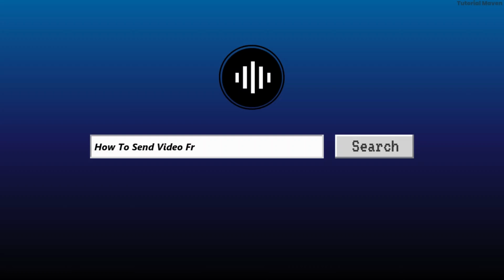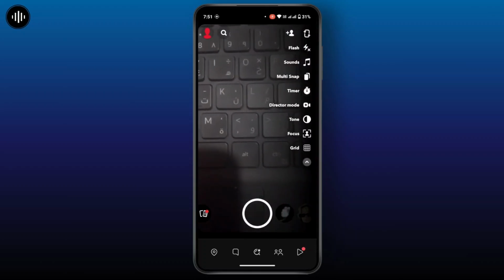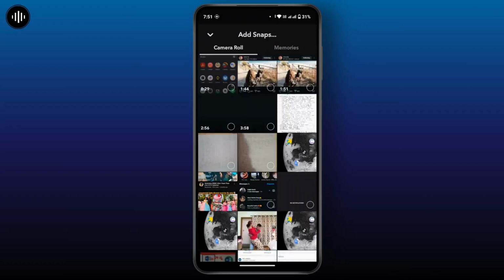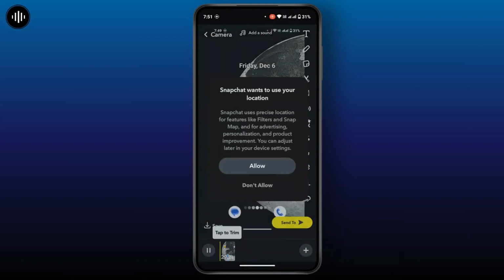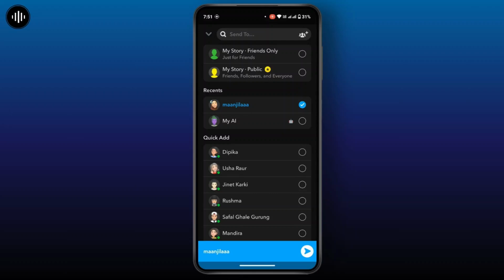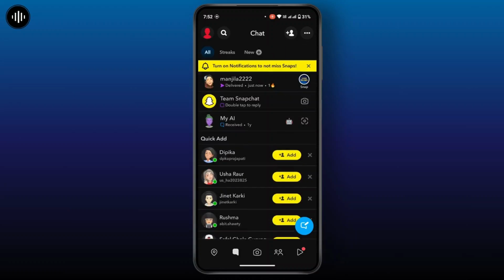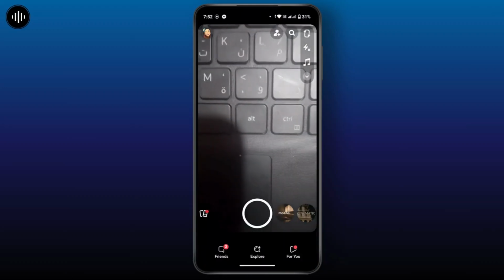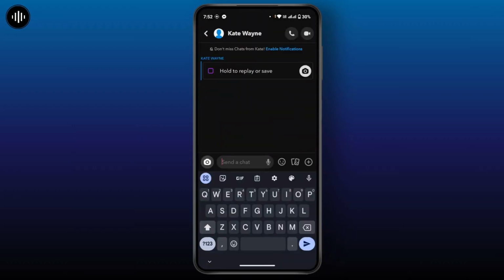How To Send Video From Camera Roll As a Snap Not in Chat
How to Send Video from Camera Roll as a Snap, Not in Chat! Want to learn how to send a video from your Camera Roll as a Snap, instead of sending it through chat? This video will guide you through the steps to share your videos directly as Snaps on Snapchat. Whether you're asking, "How do I send a video as a Snap?" or need help with sending a video from your Camera Roll, this tutorial has you covered. Watch now to discover how to easily send a video from your Camera Roll as a Snap!

Timestamps:
00:00 How to Send Video from Camera Roll as a Snap
00:10 How Do I Send Video from Camera Roll on Snapchat?